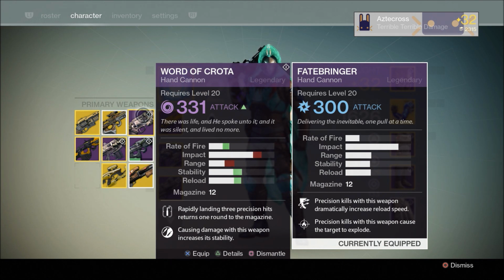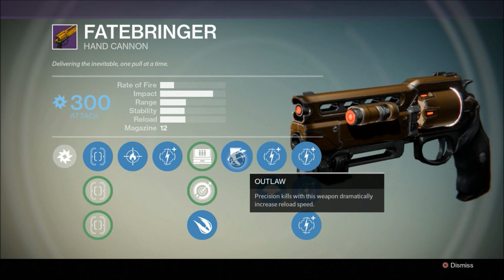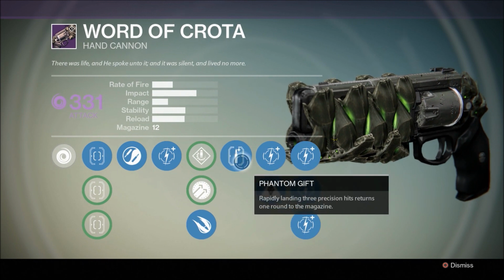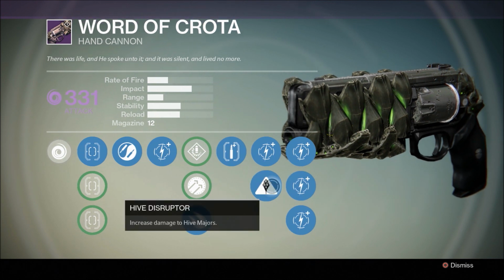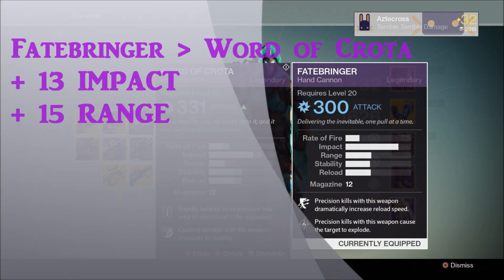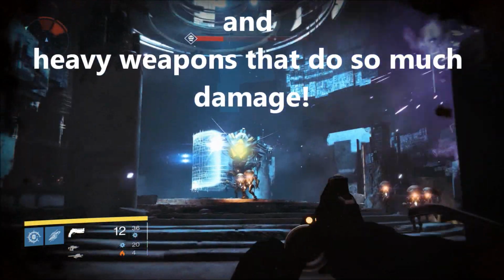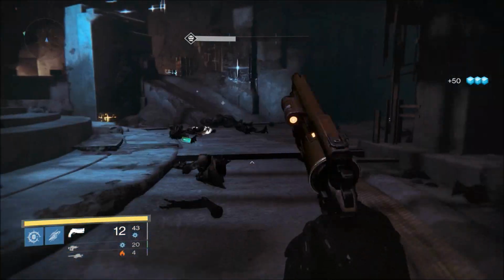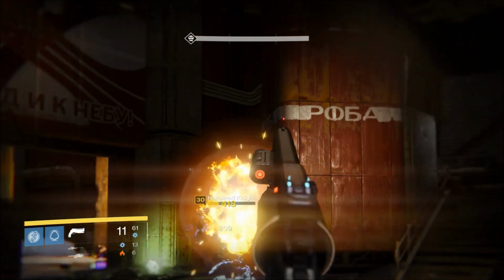Destiny: Word of Crota vs Fatebringer Weapon Comparison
Weapon Comparison of two of the best Handcannons in Destiny, Fatebringer vs Word of Crota! Each have their own unique abilities that make them both a good choice for PvE fights!

Fatebringer Details!
Word of Crota Details!

Enjoyed the Music? Check out MarkDtwo for more!